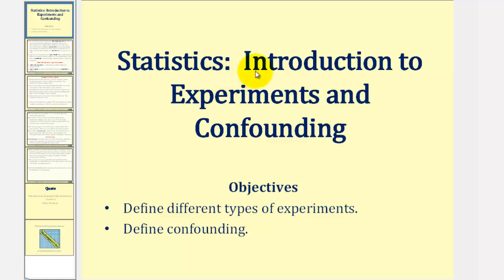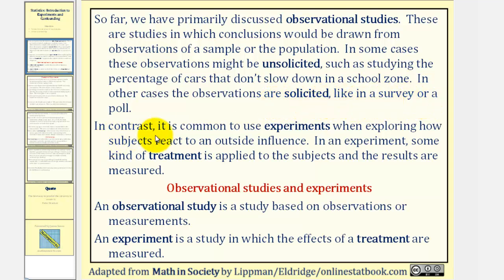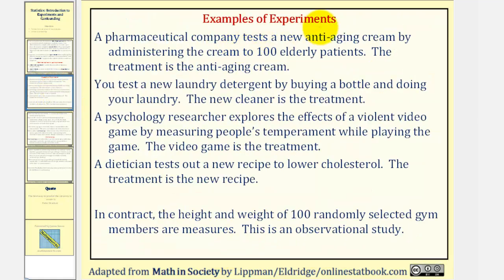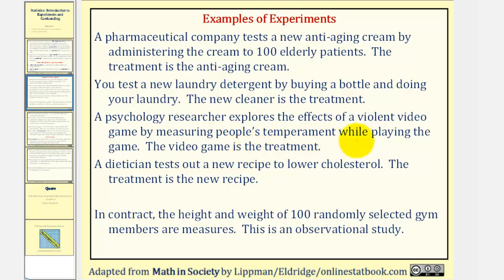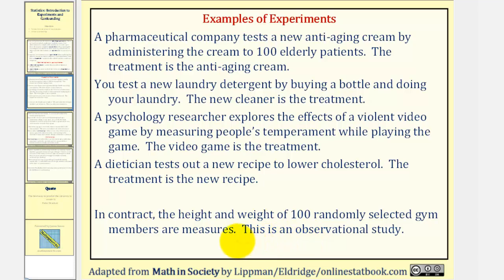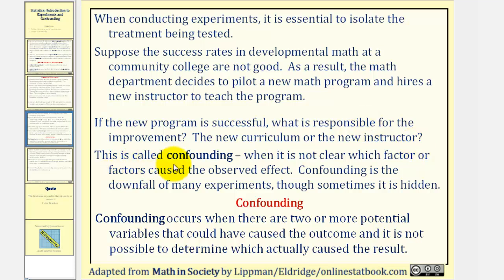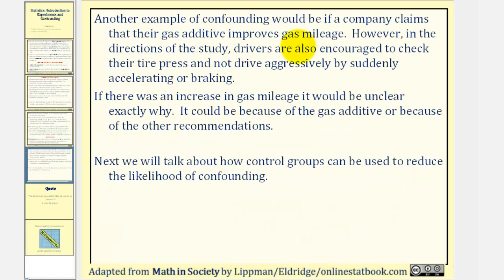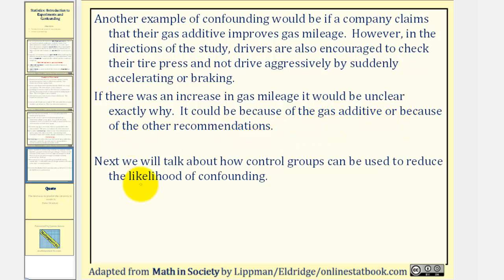Statistics: Introduction to Experiments and Confounding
This lesson introduces experiments and confounding.